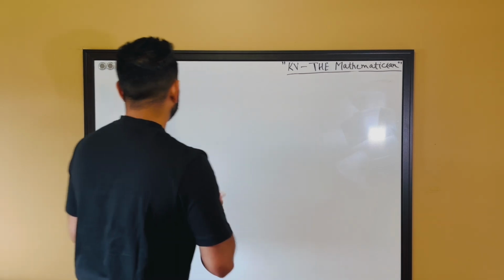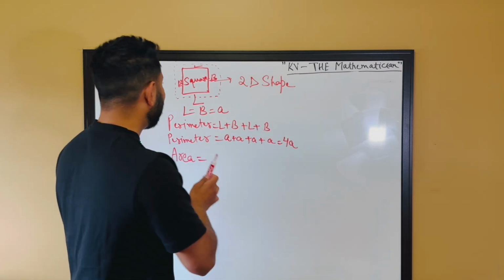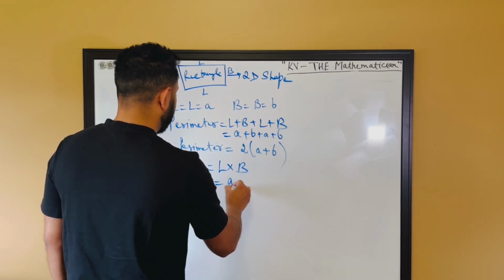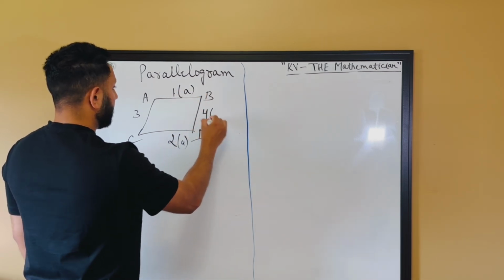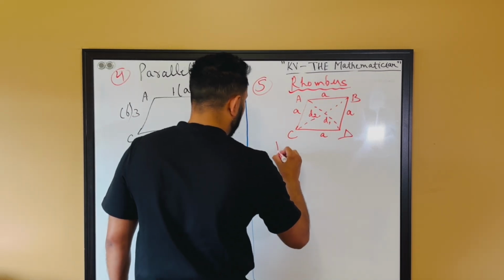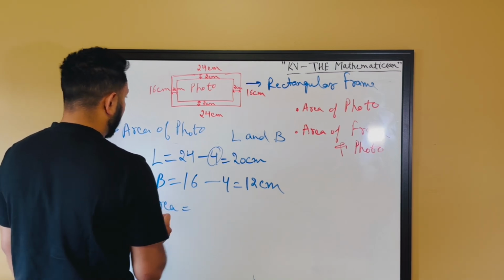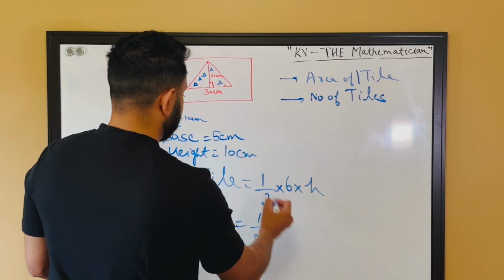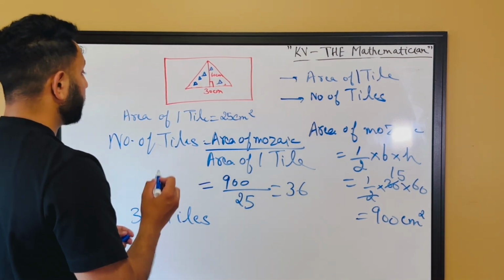Lesson-6;Perimeter and Area of 2-D(2 dimensional) shapes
This video describes the perimeter and area of 2-D shapes with formulas and examples @KakaBalliPunjabiPodcast